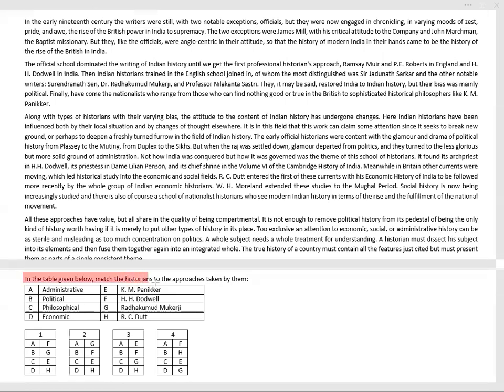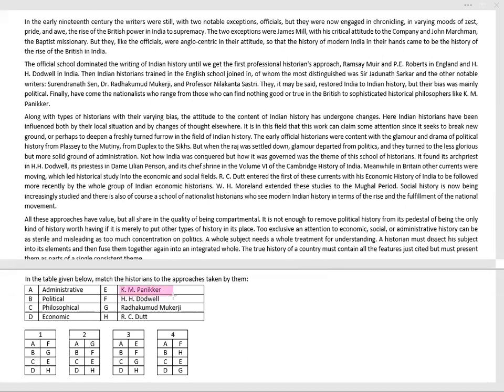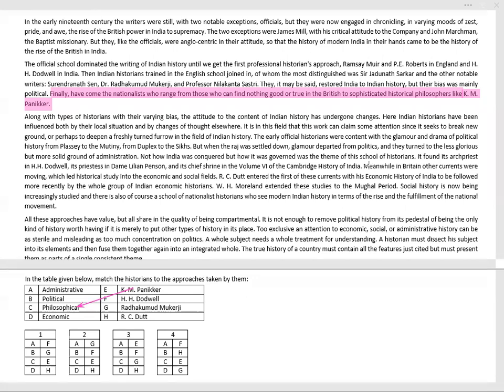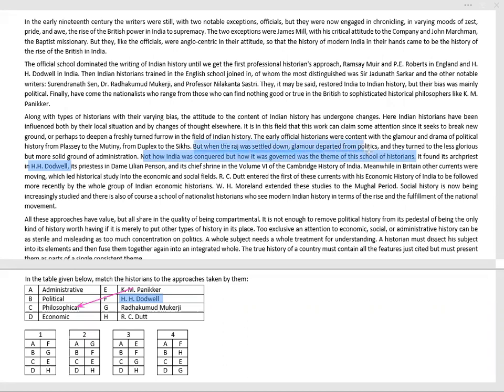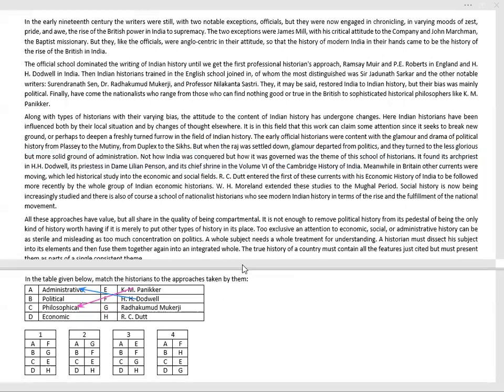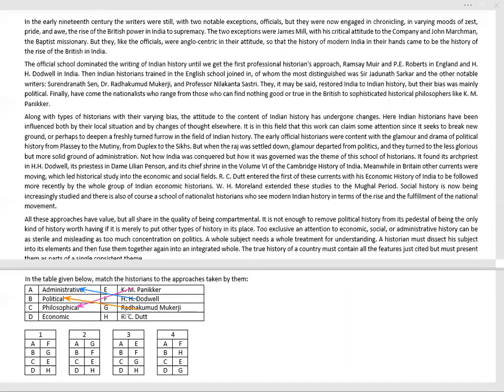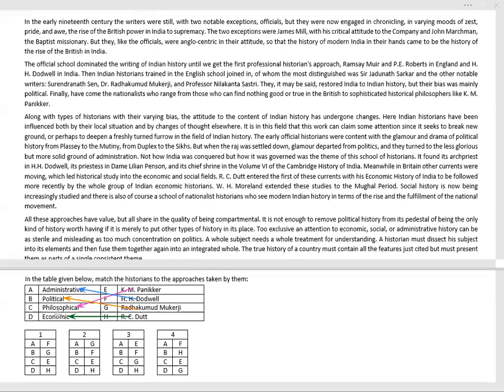CAT RC Video Solution 4th September - Part 4